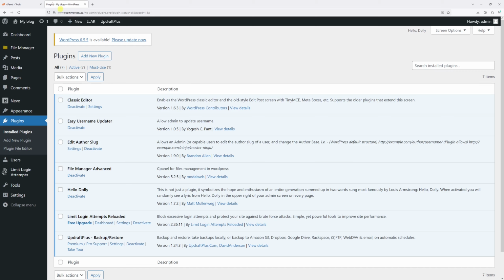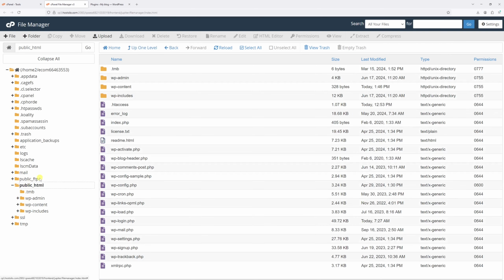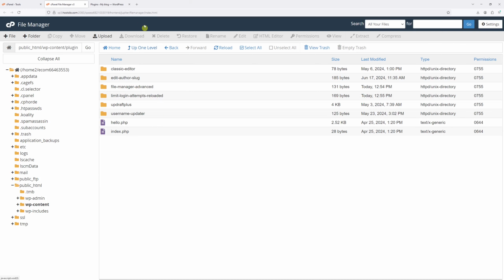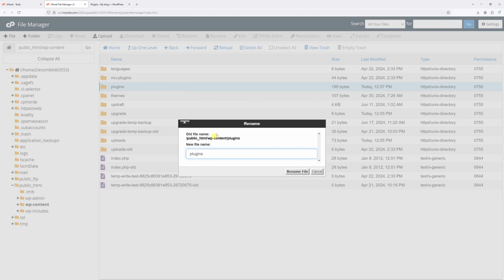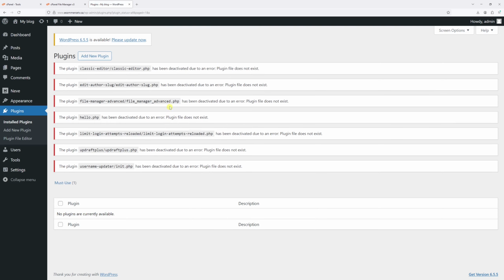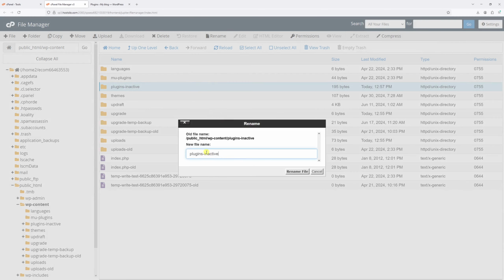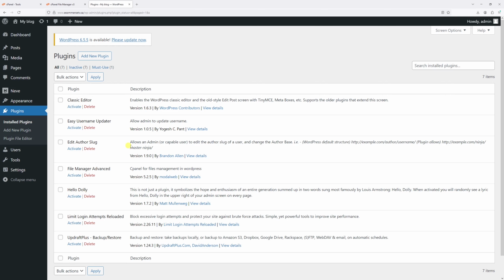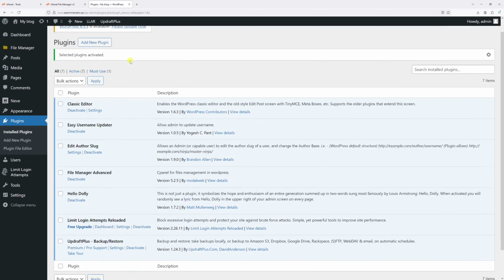How to Deactivate WordPress Plugins in Bulk via cPanel File Manager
This video demonstrates how to deactivate all WordPress plugins in bulk using cPanel File Manager.